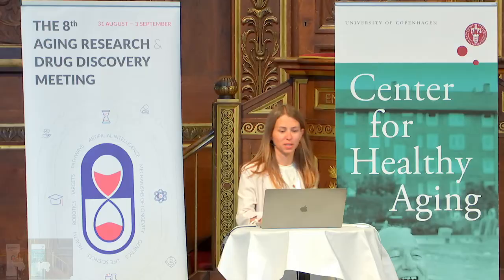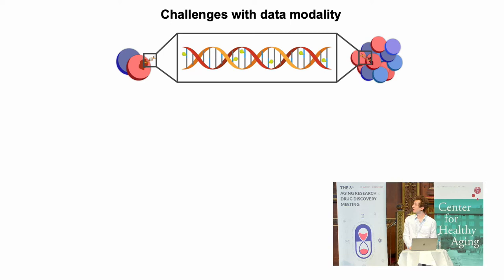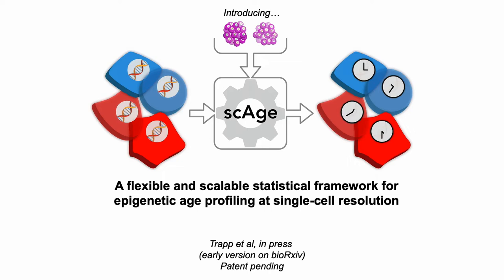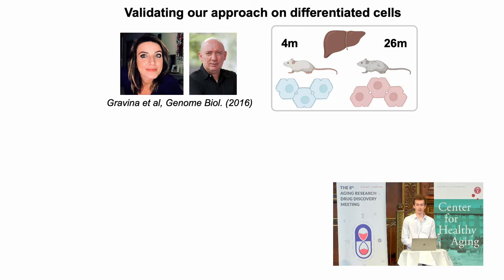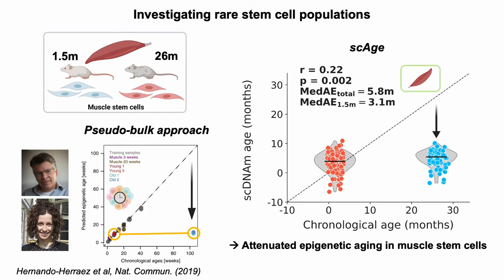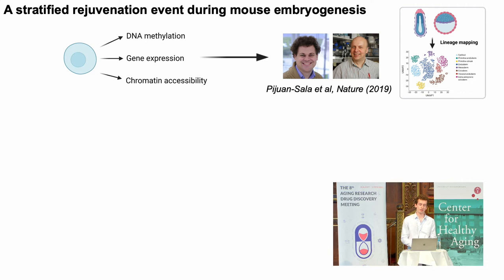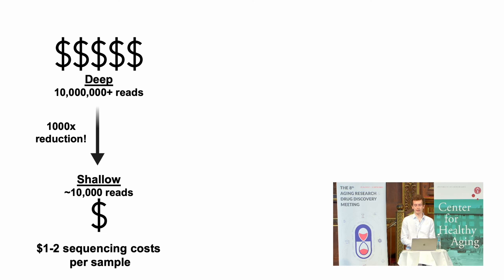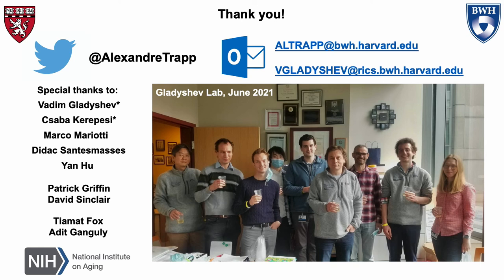Alex Trapp presents at ARDD 2021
Profiling epigenetic age in single cells